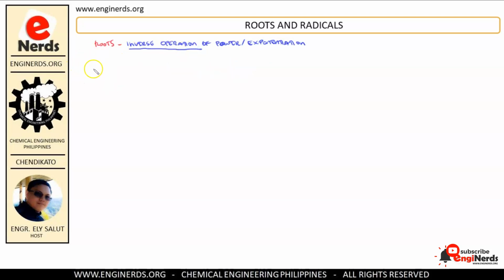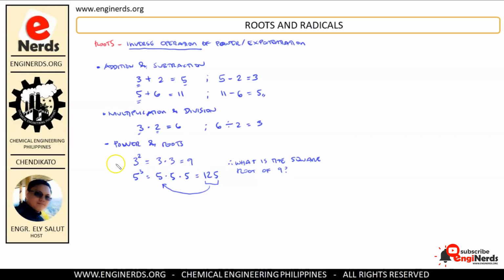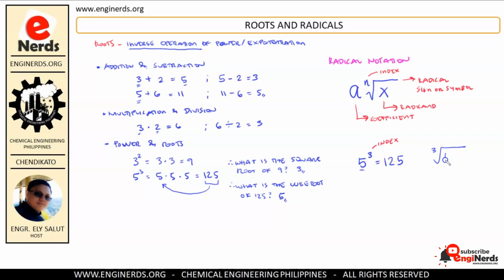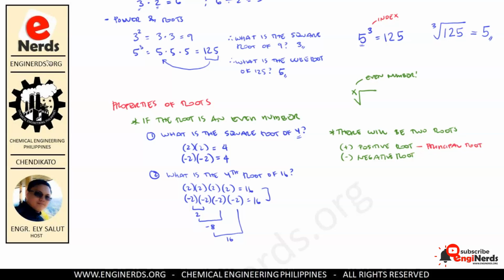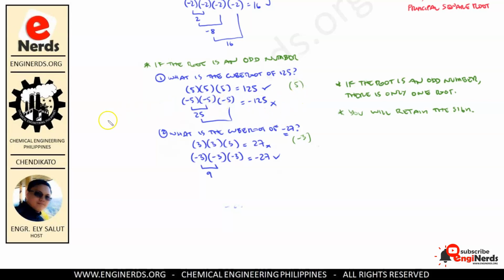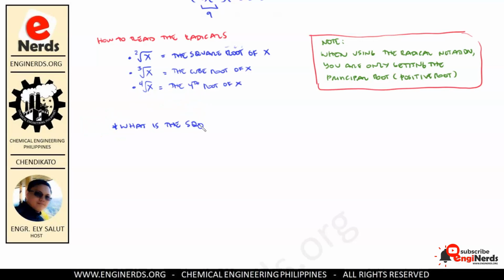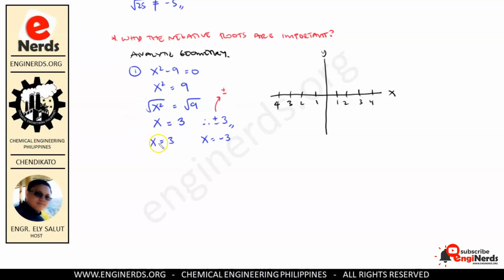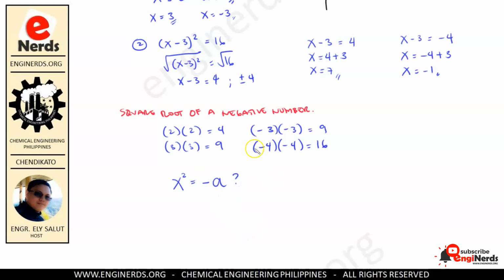ROOTS AND RADICALS (TAGALOG) - ALGEBRA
On this video, we will be discussing about roots or radicals